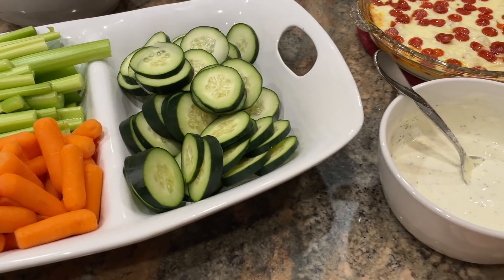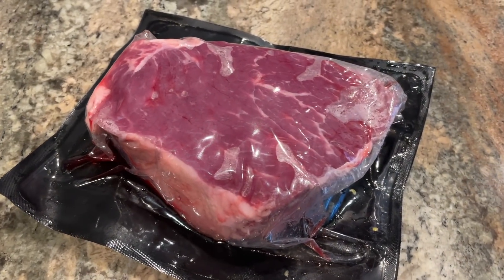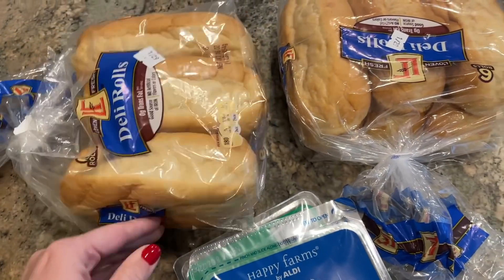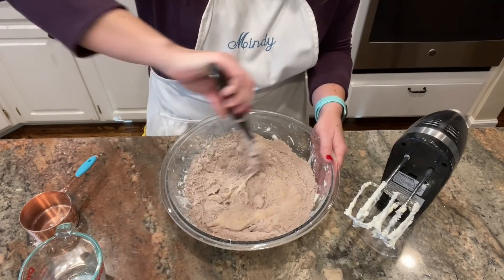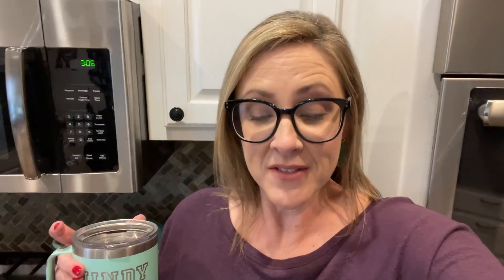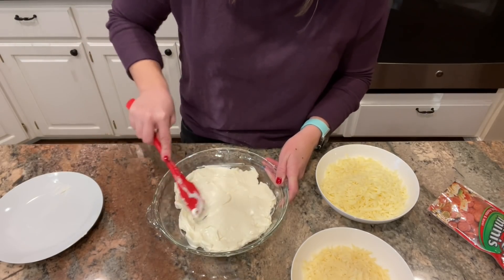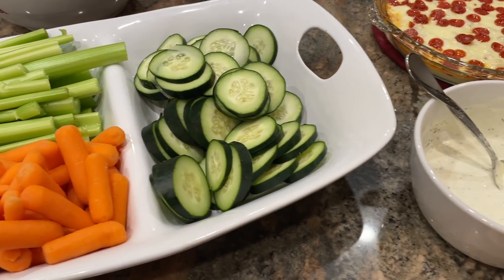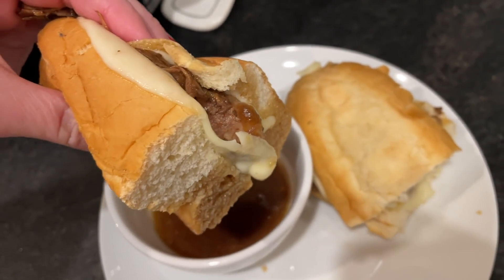EASY RECIPES TO FEED A CROWD // SUPER BOWL & PARTY FOOD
*🍎For $20 off each of your first FOUR Imperfect boxes ($80 total!), use this (I'll get $30, too!)

*As an online entrepreneur, I sometimes work with companies who want me to feature their products on my channel.  You are not required to use my links.